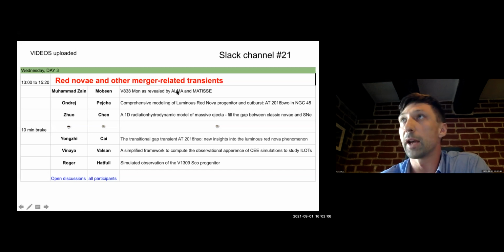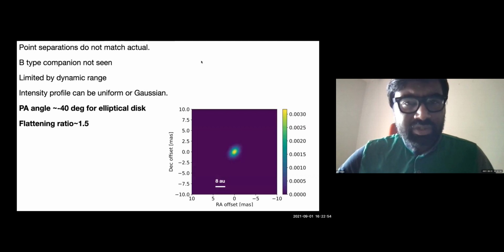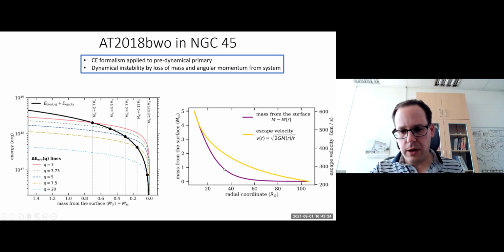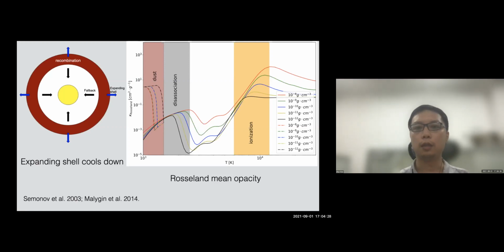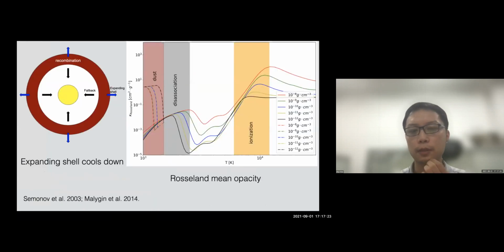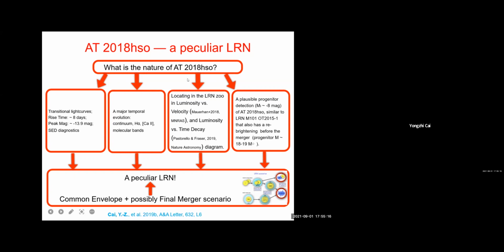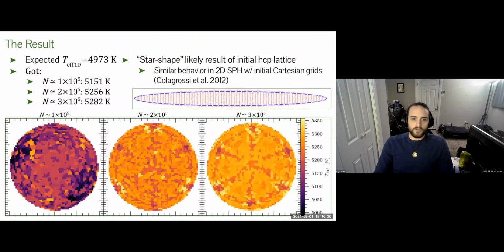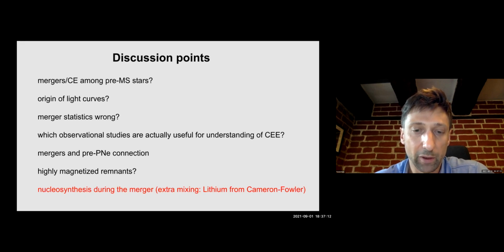CEPO 2021 – Session 5: Red novae and other merger-related transients